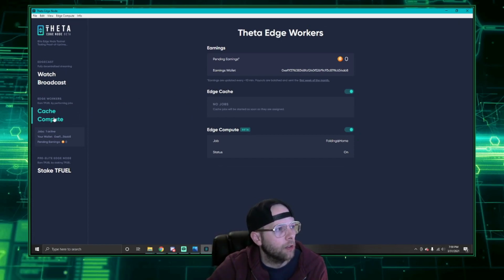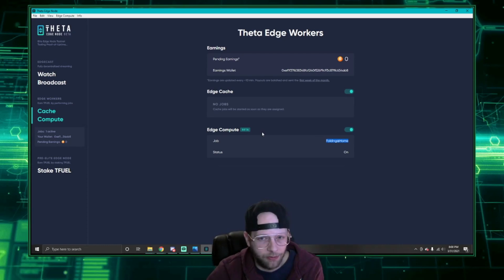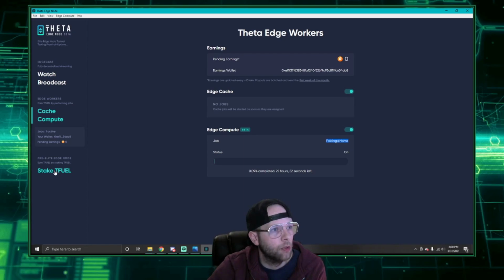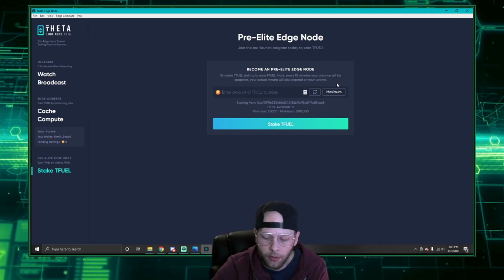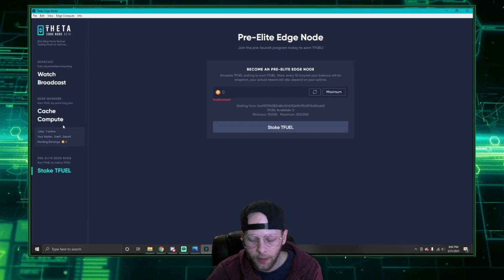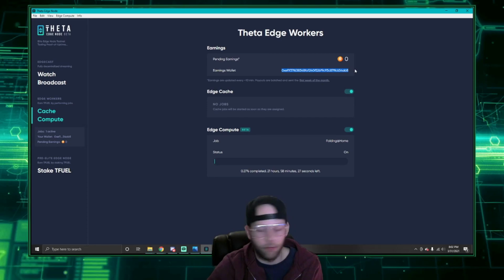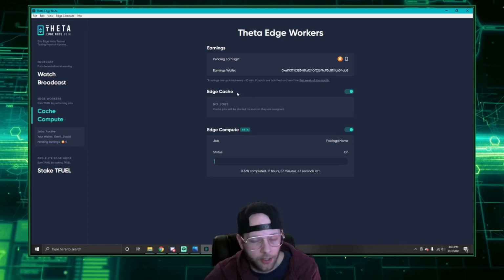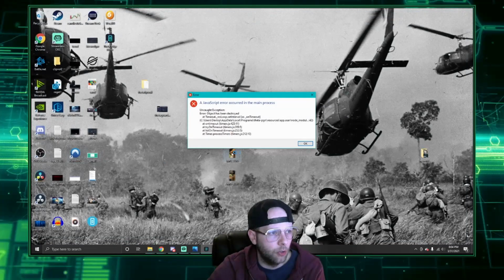How to set up a Theta edge Node, Theta elite edge node, and a theta wallet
In this video I show how to set up a theta edge node, theta elite edge node, and also a theta web wallet.
We cover how to set up the web wallet, set a password, write down your mnemonic key phrase and back up your key store file.
we also cover if it is beneficial to run this on two separate machines. when it is an when it isn't.
I also cover how to reset the earnings wallet
I also cover the different power modes for the edge compute and how a higher power setting will utilize more computer resources

//Theta/Tfuel tip wallet:
0xEf1F37F638348fa1240f526F9C93c87Ffc654AB8

Cryptocurrency (buying selling and trading) is HIGHLY VOLITIALE and HIGH RISK

I assume NO RESPONSIBILITY for your trades, outcome or investments.

I am just a simple man, these are just my opinions.
Please enjoy them at your own risk.